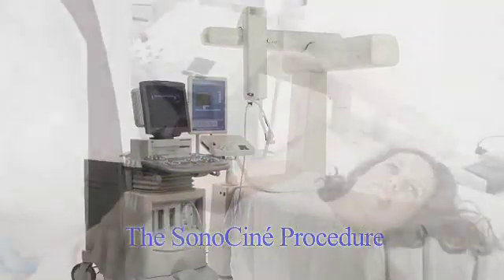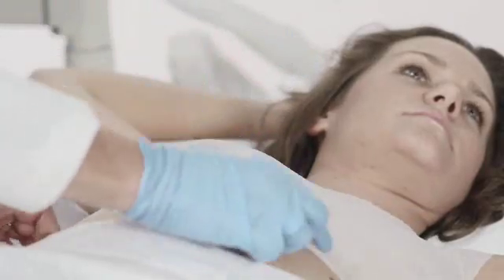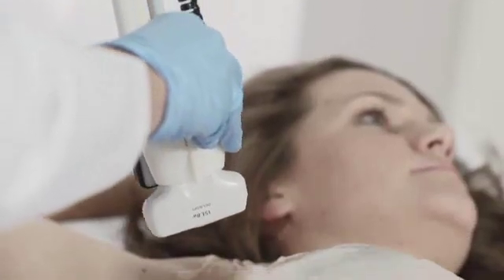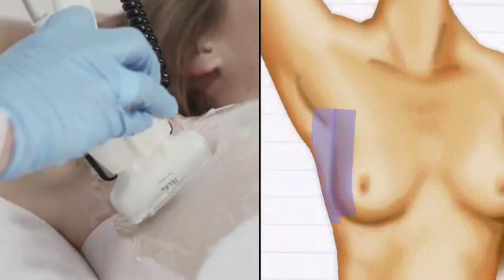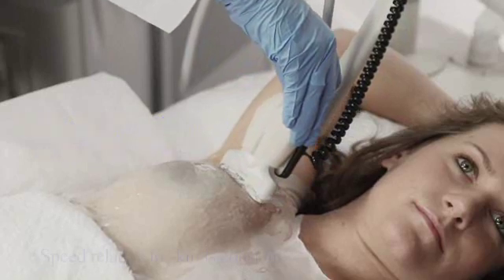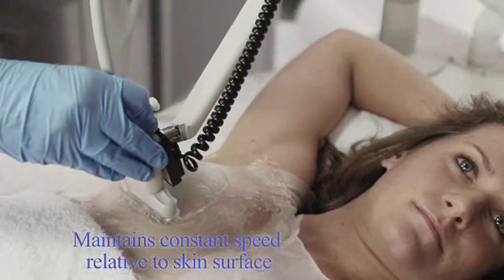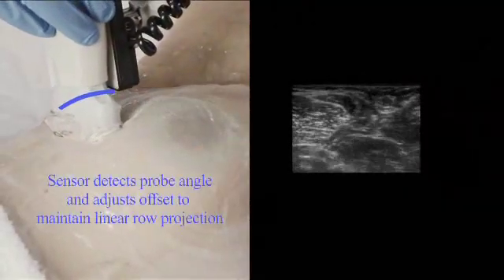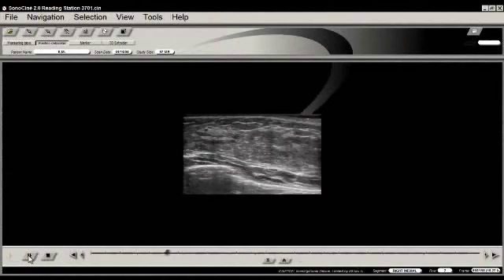SonoCine Procedure Email for PC Ver. 4-12.wmv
Recent VO for SonoCine, automated whole breast ultra-sound for women with dense breasts. This device is saving lives two breasts at a time!